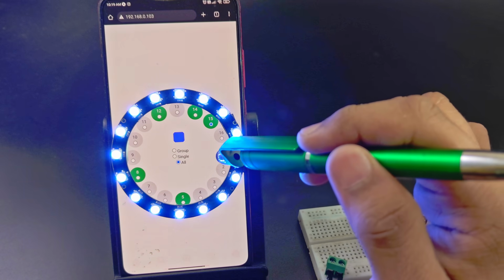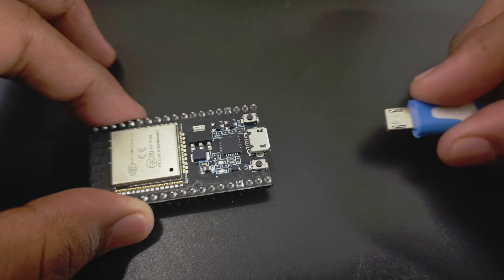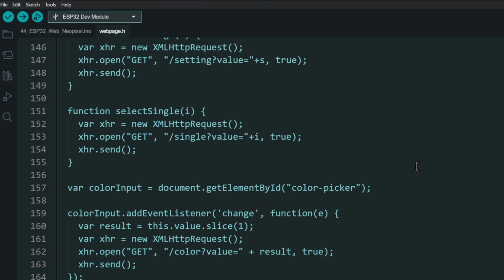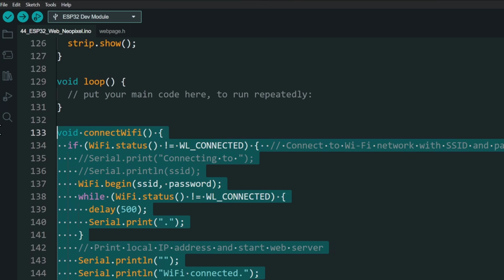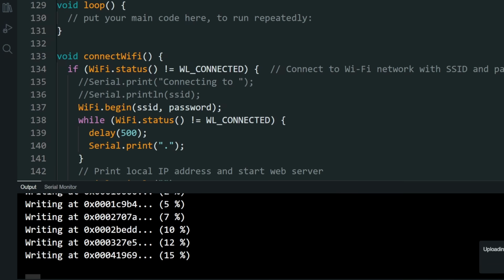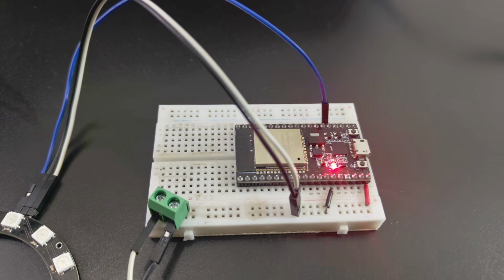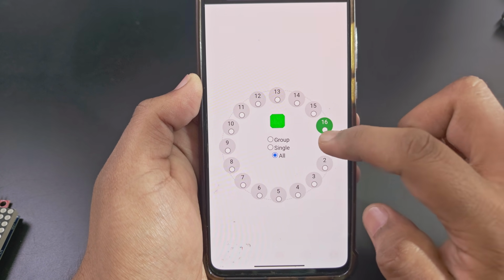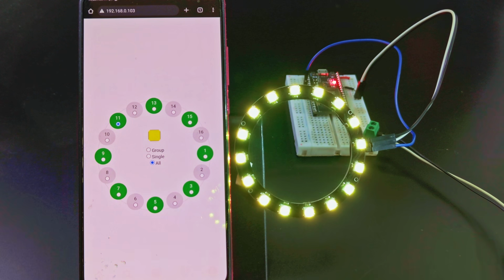Wireless RGB NeoPixel ring with ESP32 | Easy Arduino project with code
A simple Arduino project with ESP32 and a NeoPixel RGB LED ring. We create a webserver that can control the LED ring over WiFi. All project details and code is included.